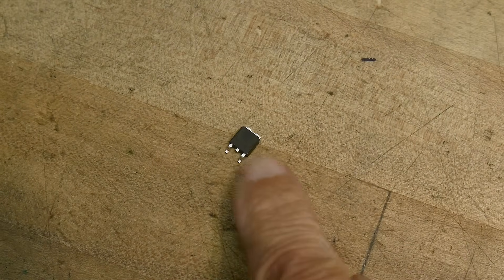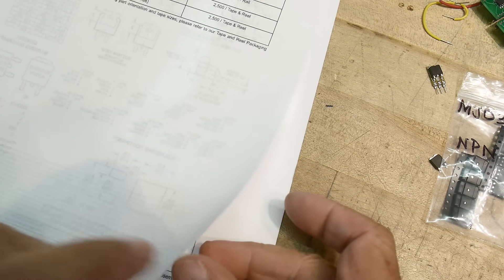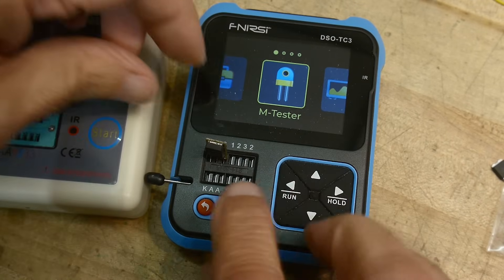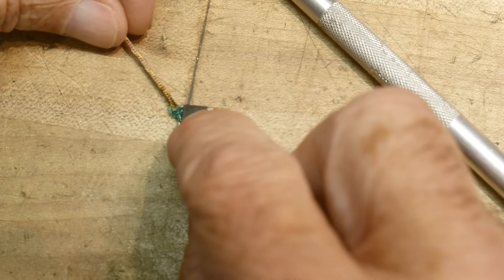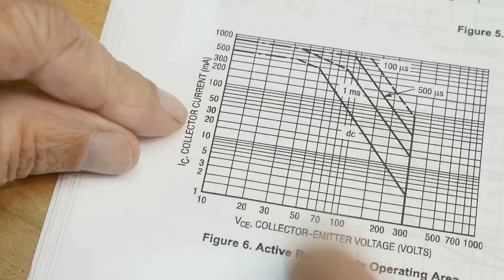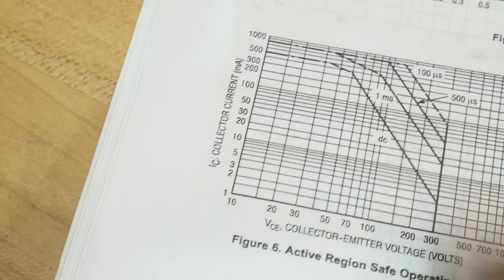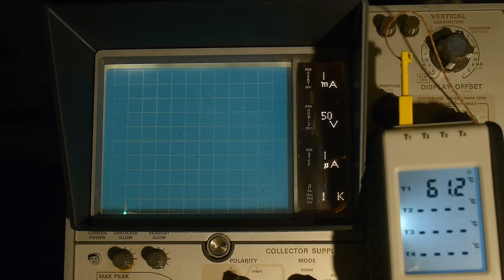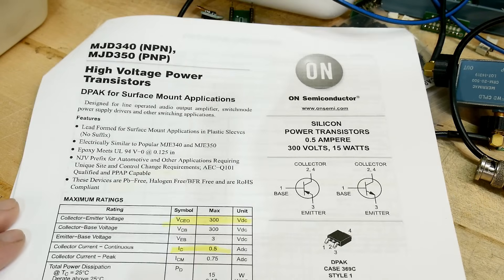#1743 MJD340T4 High Voltage NPN